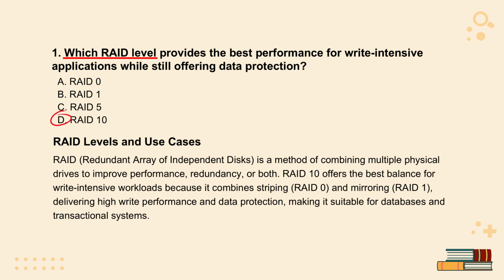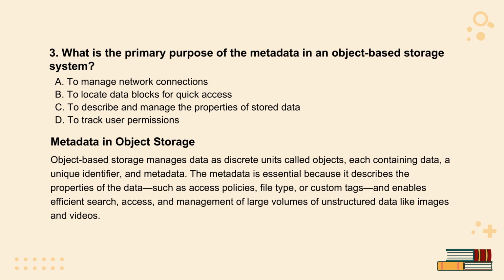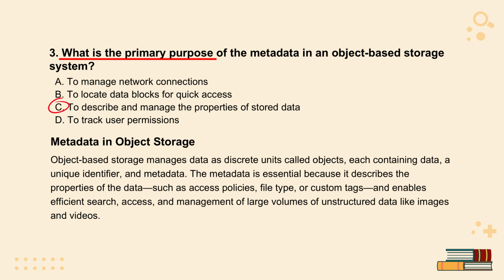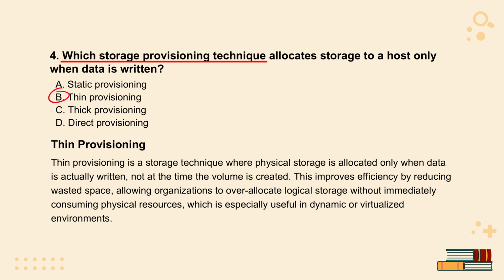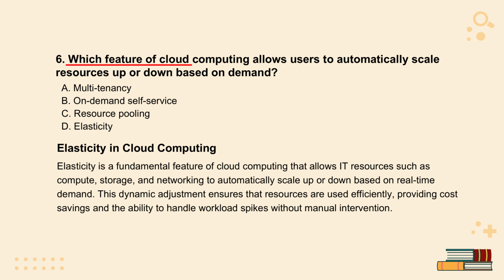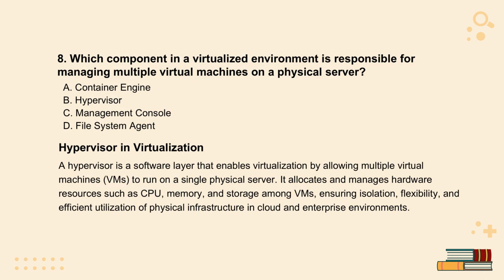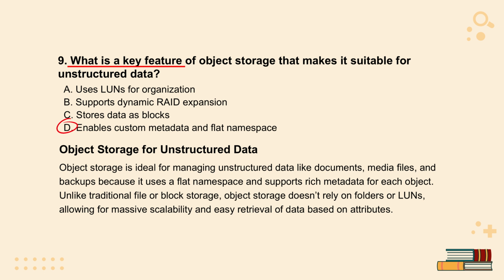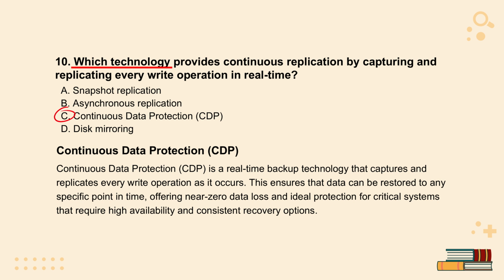D-ISM-FN-01 Dell Information Storage and Management Foundations Exam Details and Real Questions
D-ISM-FN-01 Dell ISM Foundations exam video covers everything you need to know about the exam, including:

Exam Overview & Objectives
Key Topics and Study Areas
Real Sample Questions & Answers

Whether you're just starting your IT journey or adding Dell Technologies certifications to your resume, this video will give you a clear roadmap to success in the Dell ISM Foundations exam.